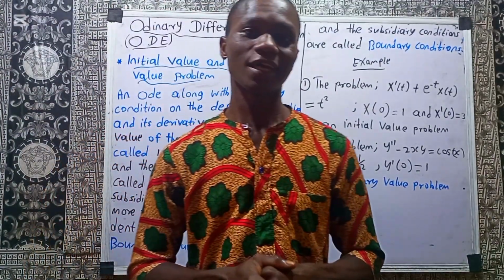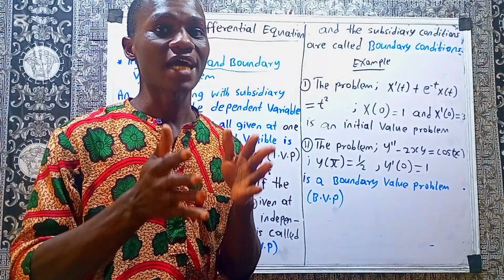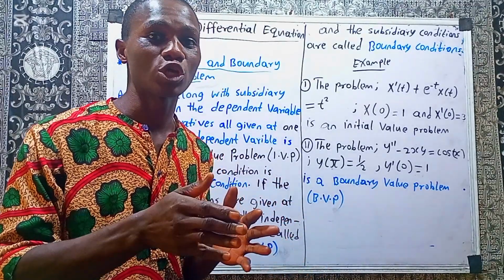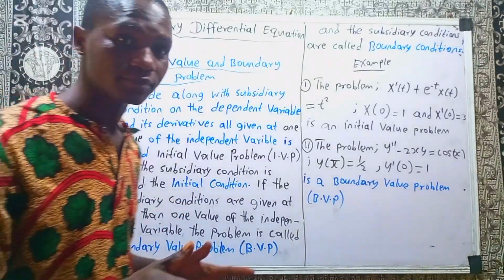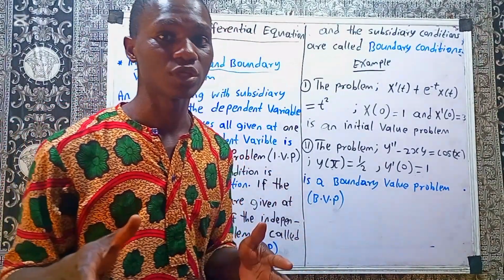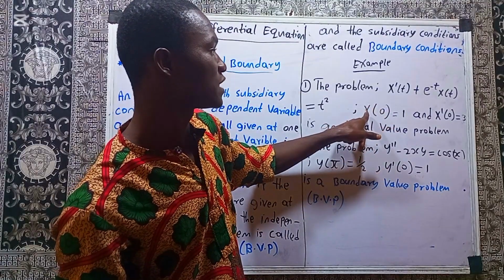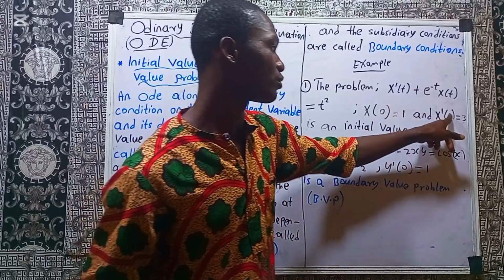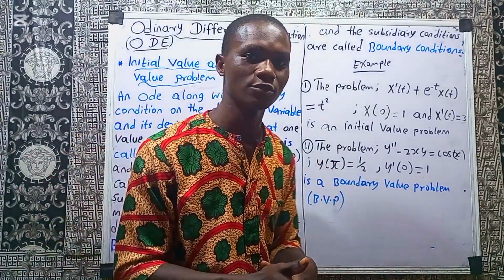Ordinary Differential Equations: initial and boundary value problem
Ordinary Differential Equation: initial and boundary value problem